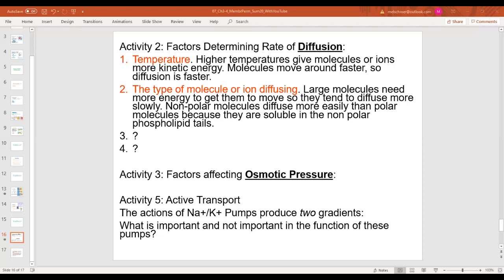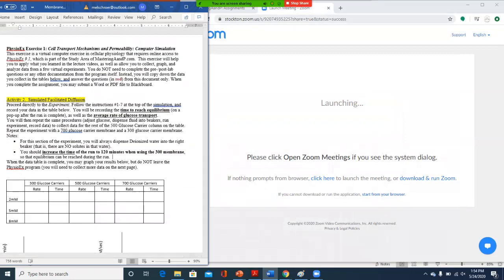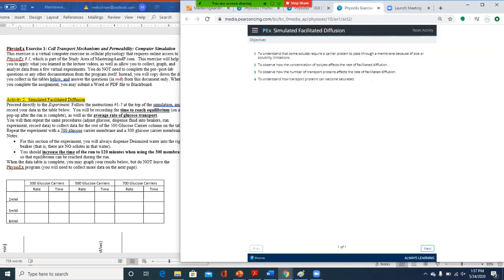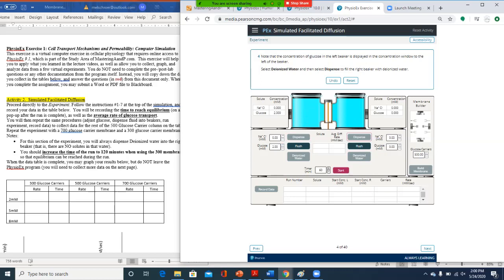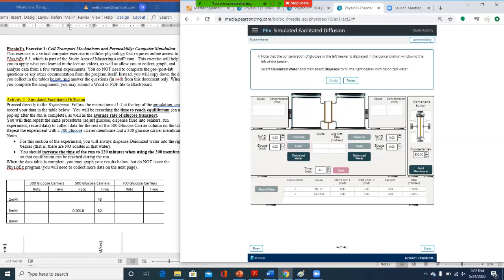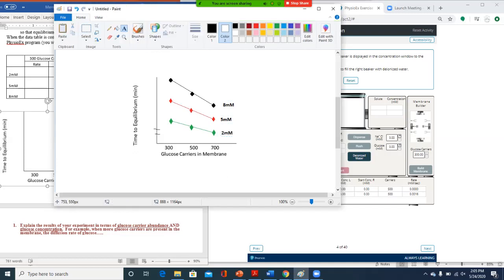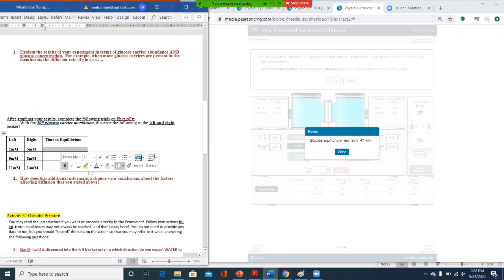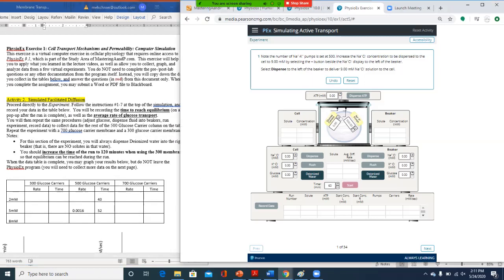Summary of Membrane Transport and Explanation of Assignment